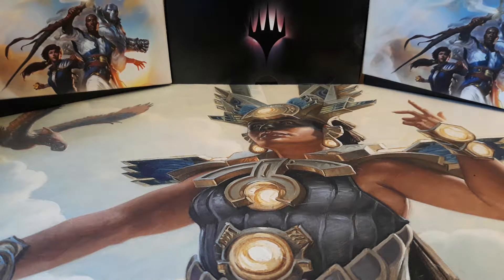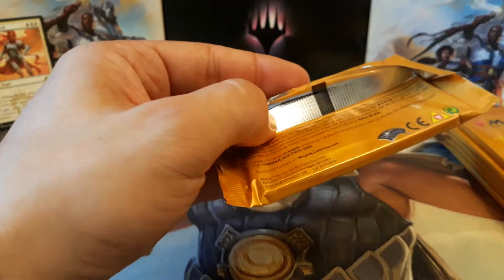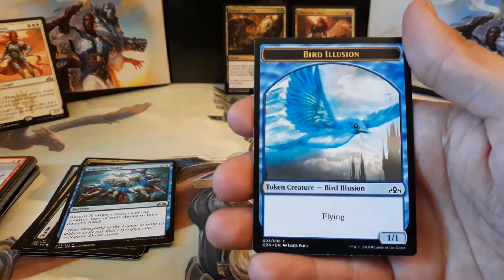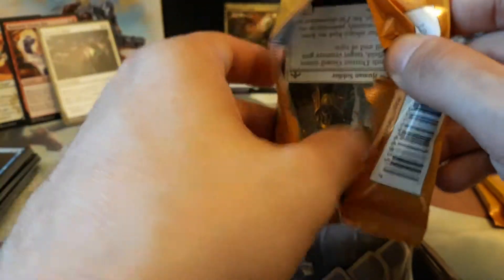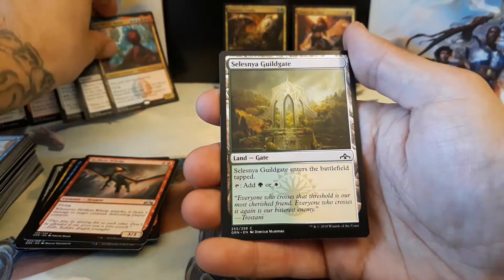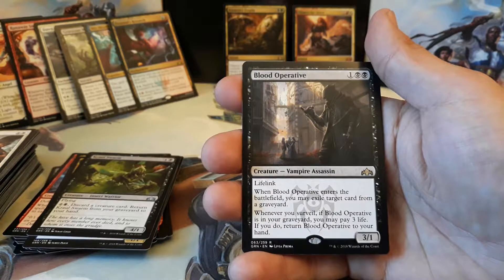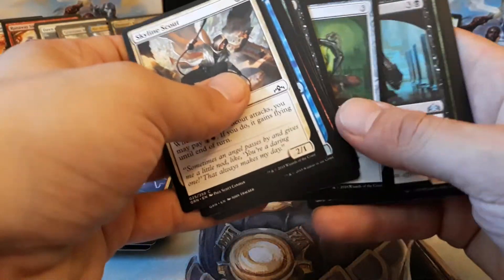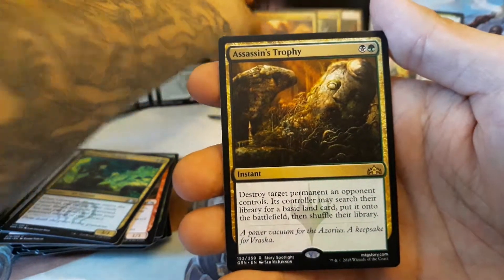Guilds of Ravnica Box #2 2/3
We crack open another stack from our 2nd booster box of Guilds of Ravnica. What will we find??? Let's find out!!! ENJOY!!